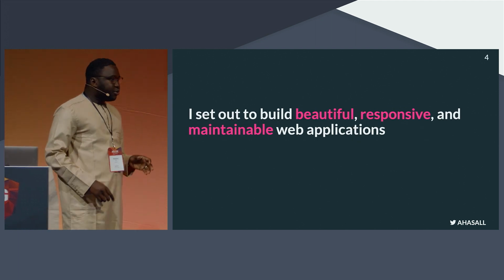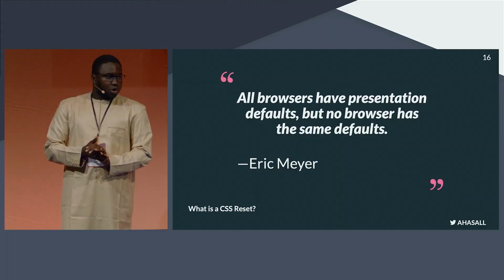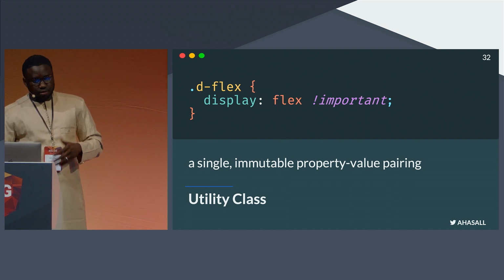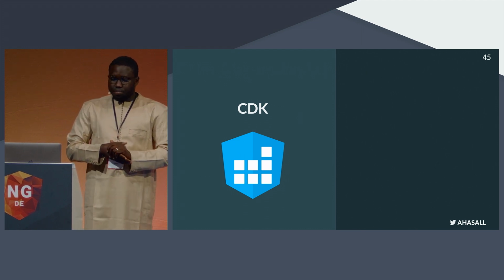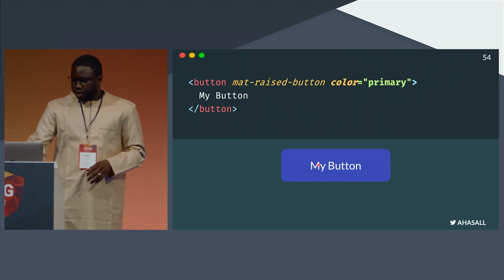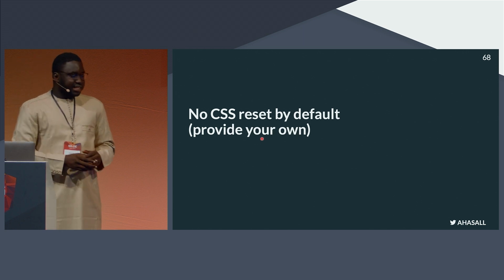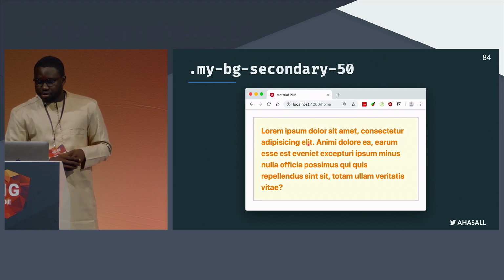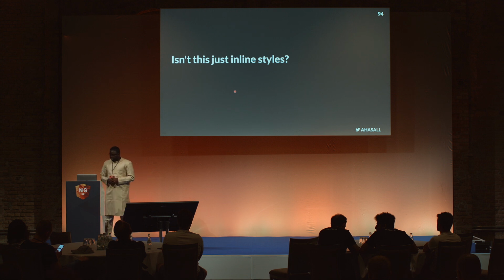Angular Material or Bootstrap? Stop asking the question! - Amadou Sall | NG-DE 2019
Angular Material AND Bootstrap for your next Angular application? It doesn’t make sense, does it? The first time I talked to my colleagues about combining the two, they laughed at me. But now, they love the approach because it works like a charm. In this session, we will see how we can leverage the best parts of both libraries to build beautiful, maintainable, and responsive Angular applications with very little CSS.